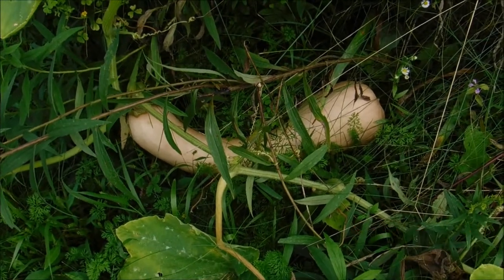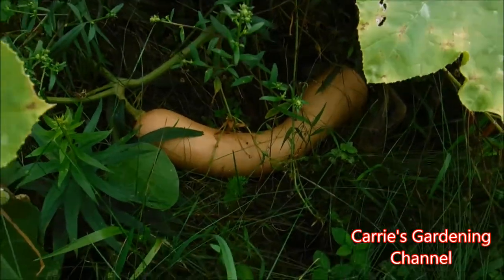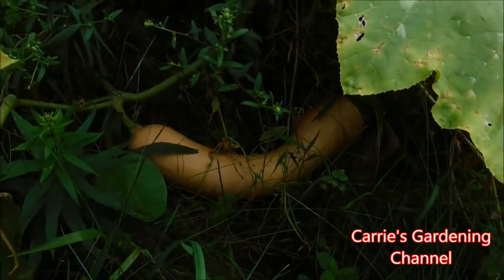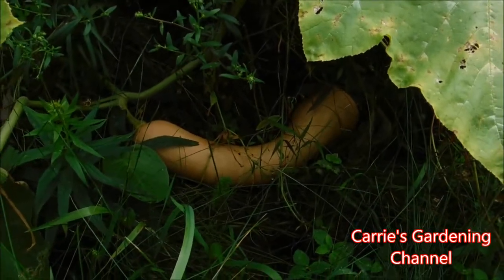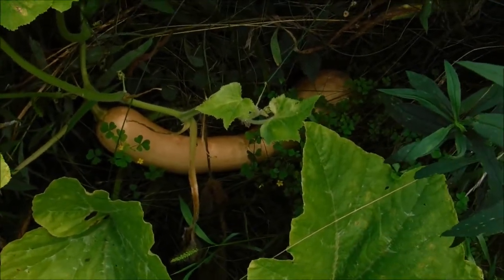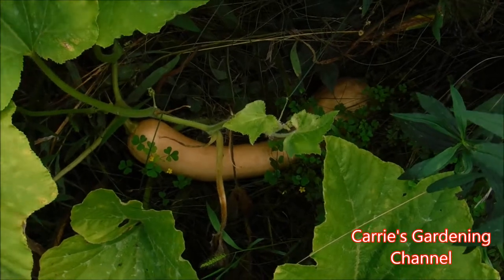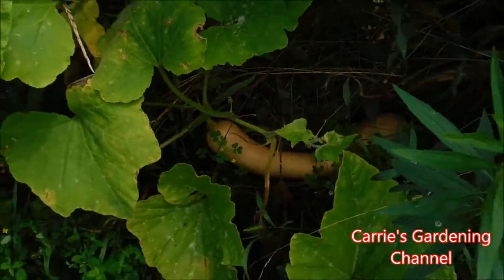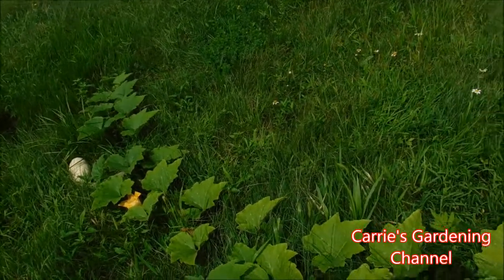heirloom Pennsylvania dutch crockneck pumpkins, when to harvest neck pumpkins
heirloom Pennsylvania dutch crockneck pumpkins, when to harvest Pennsylvania dutch heirloom crockneck pumpkins
In this video I will be talking about heirloom Dutch crockneck pumpkins. My family has been growing these for years and the seeds have been passed down through. These are our favorite go to for any recipe that has pumpkin in it.